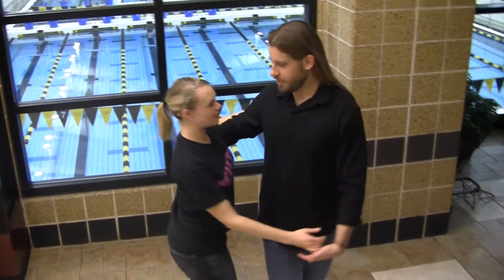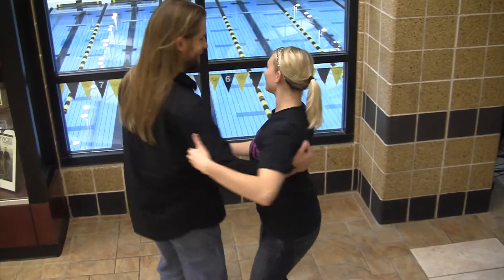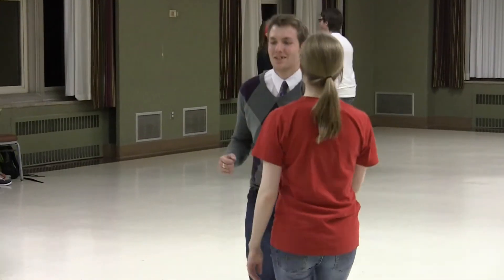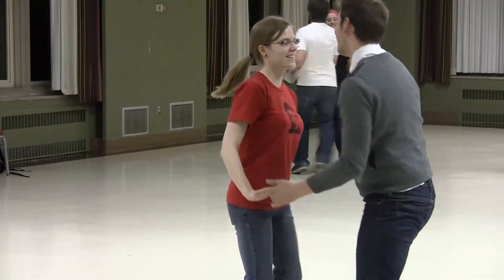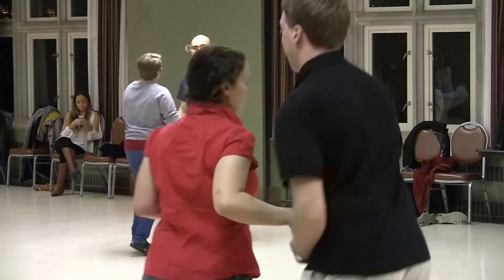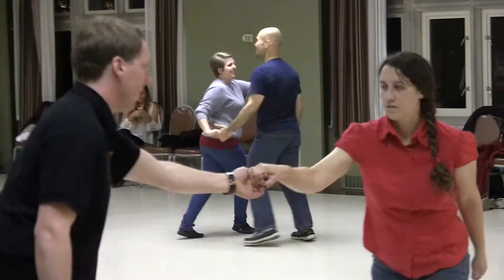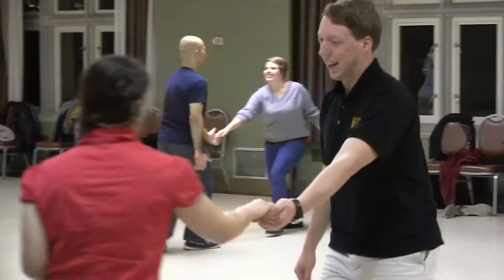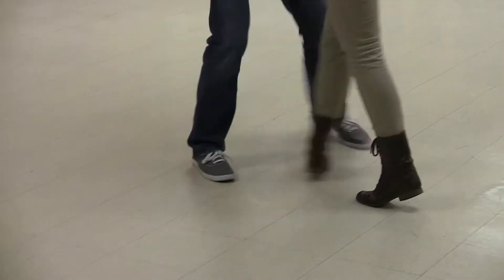East vs. West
Instructors of The Mizzou Swing Society explain the differences between East Coast and West Coast swing dancing.